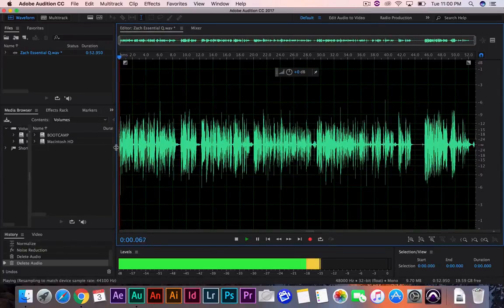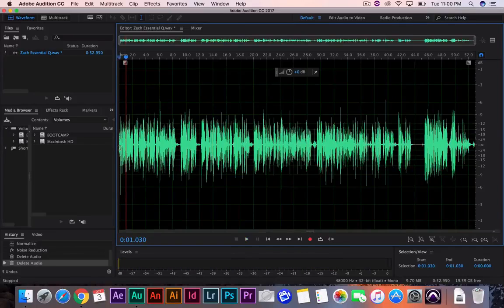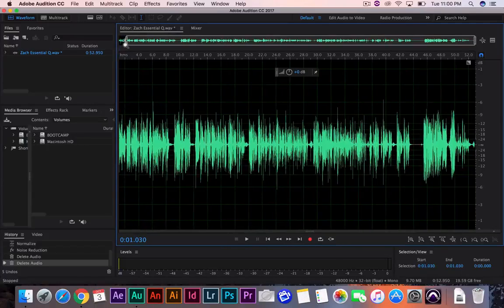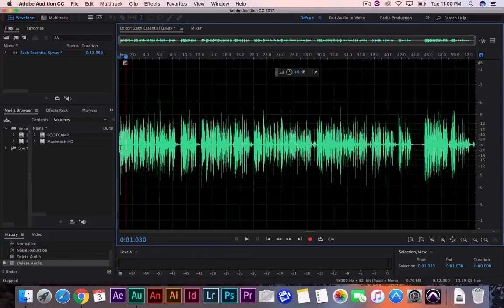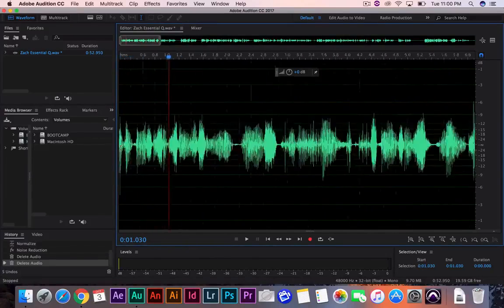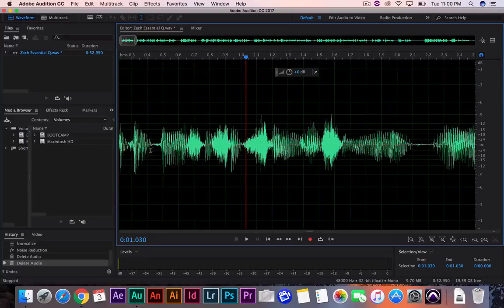AdobeCC interview basic